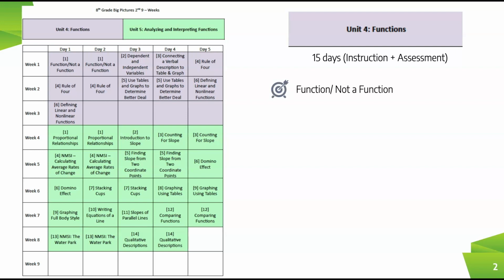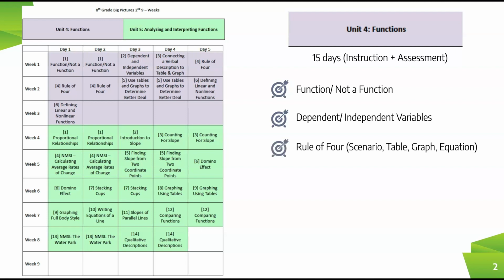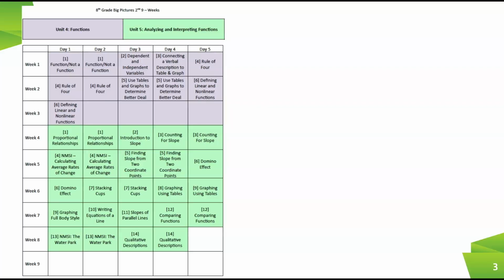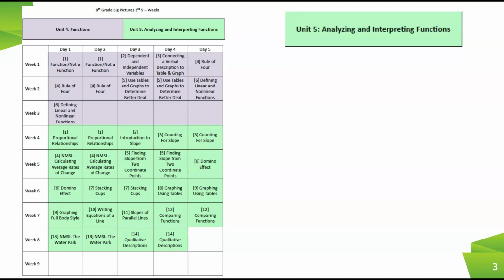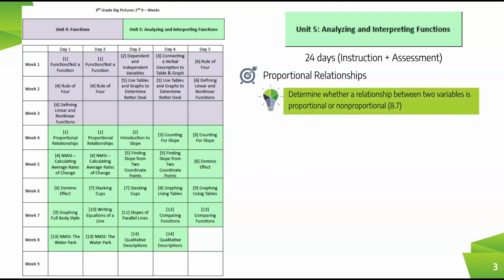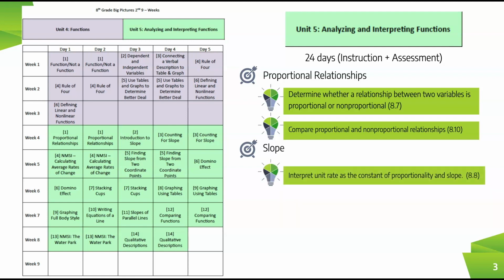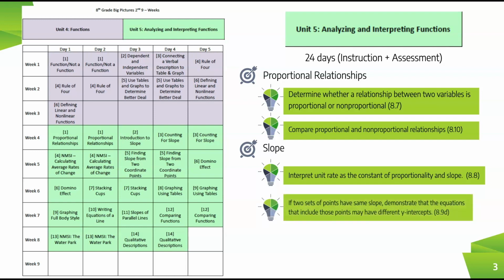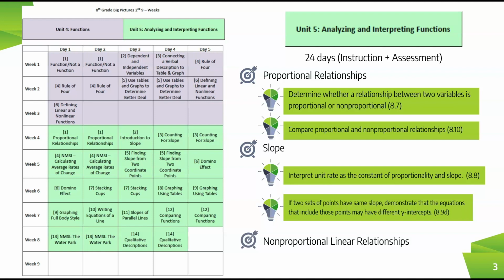Math 8 2nd nine weeks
Overview of second nine weeks for the Math 8 curriculum including major changes to the course of study.